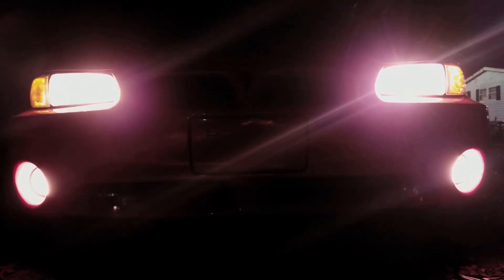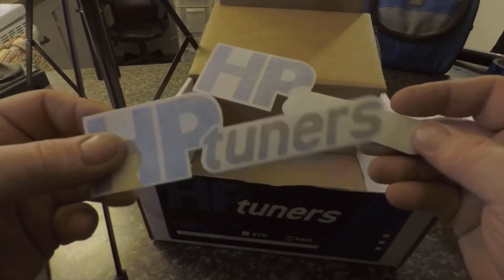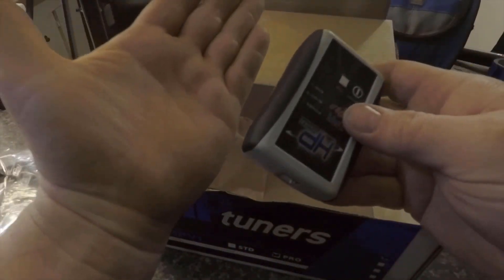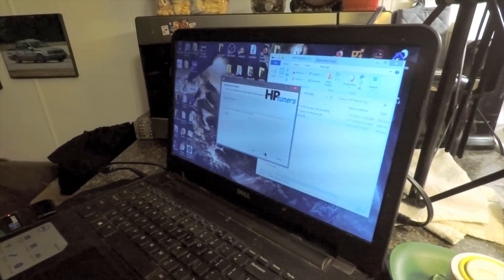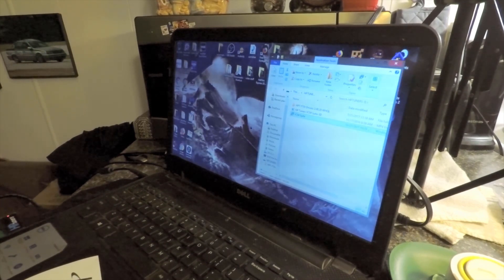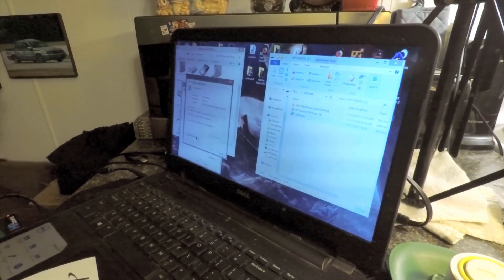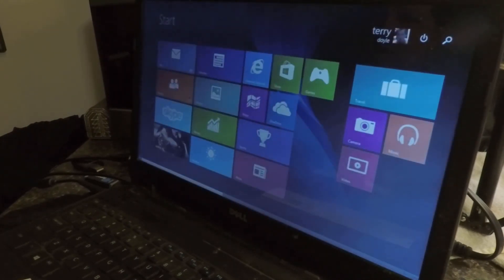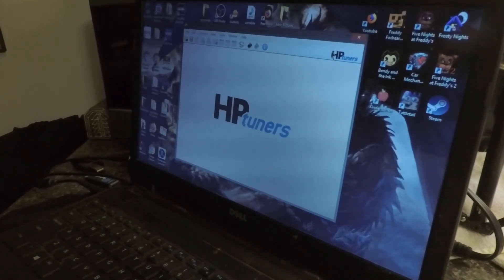Unboxing My New HPTuners Pro !!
To aid in future mods to the grand prixs and to learn more about GM PCMs, i picked up the HPTuners Pro.  Time to start modding engine computers.